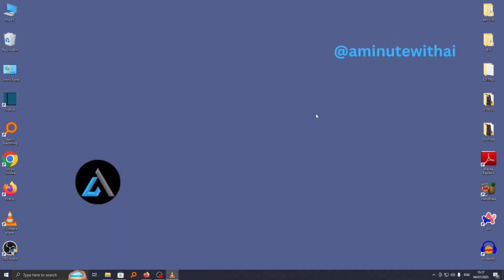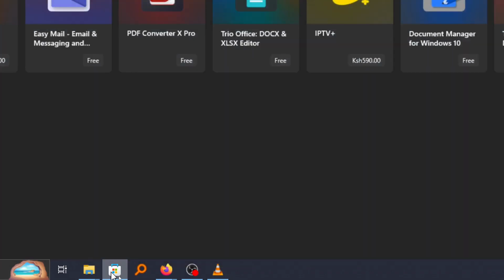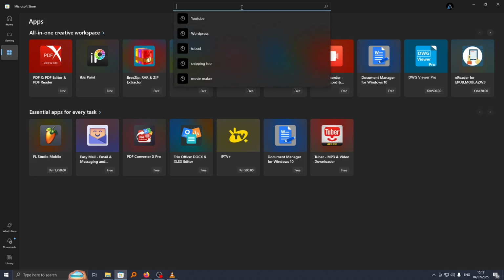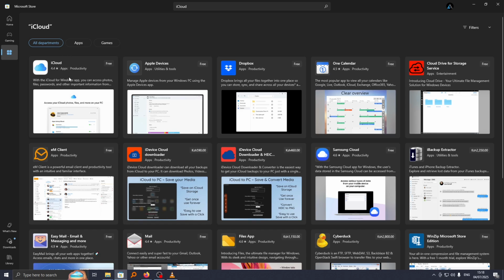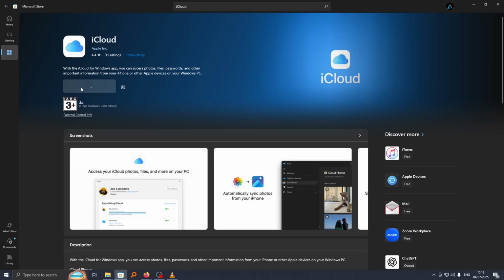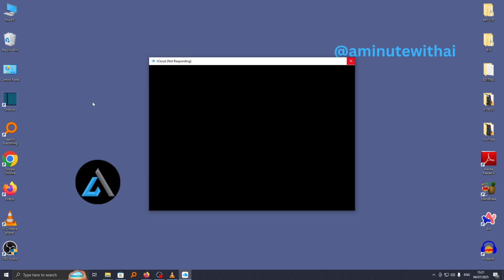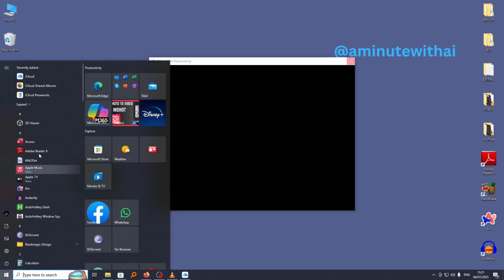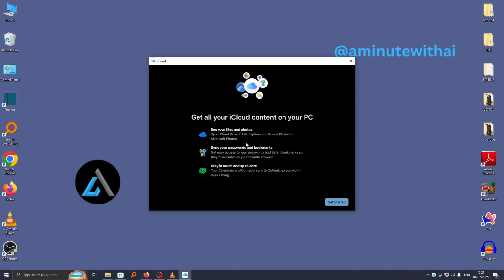How To Download iCloud On Windows Computer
Need access to your Apple files on a Windows PC? In this tutorial, learn how to download and set up iCloud on a Windows computer to sync your photos, files, emails, and more across devices.